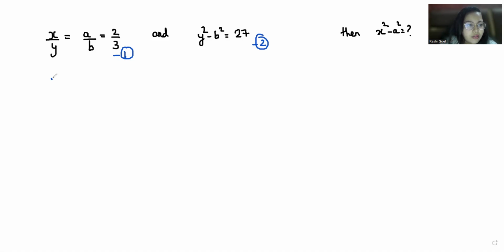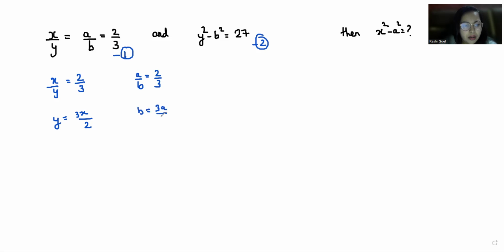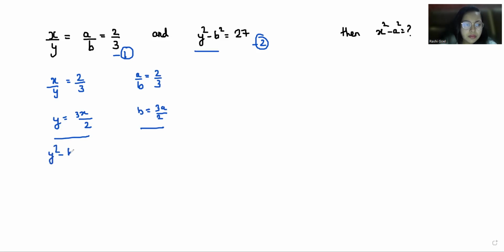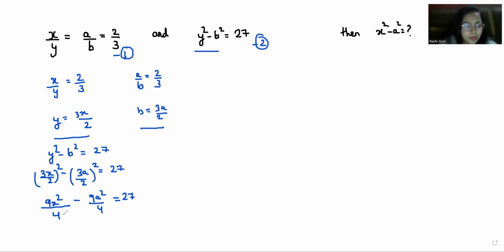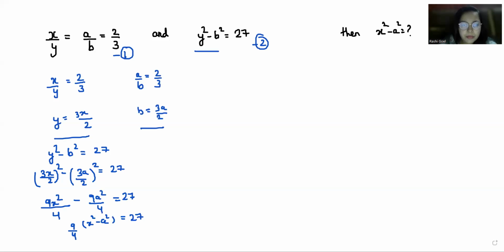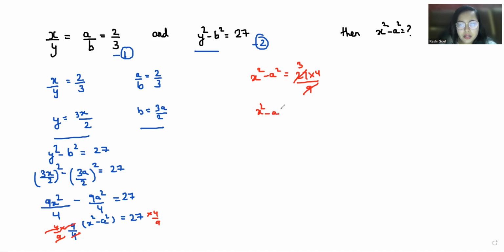IF x/y=a/b=2/3, y^2-b^2=27 Then x^2-a^2=? | Math Olympiad Question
x/y=a/b=2/3, y^2-b^2=27, x^2-a^2=?